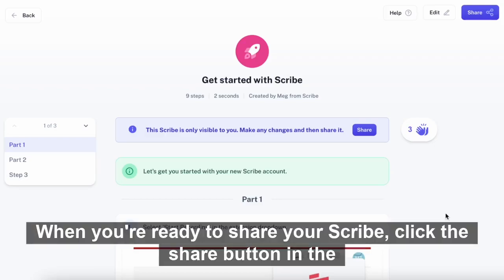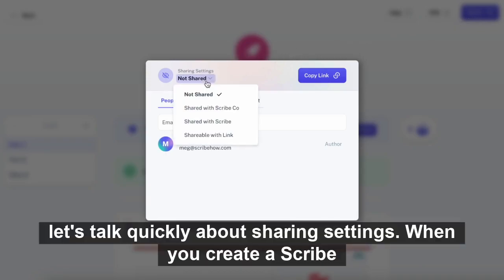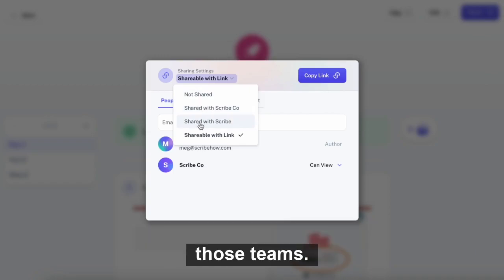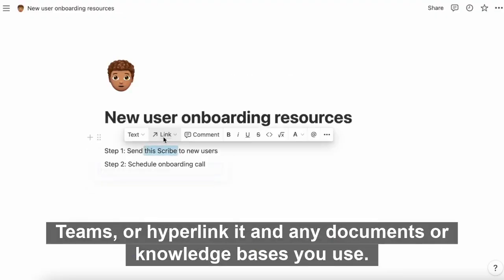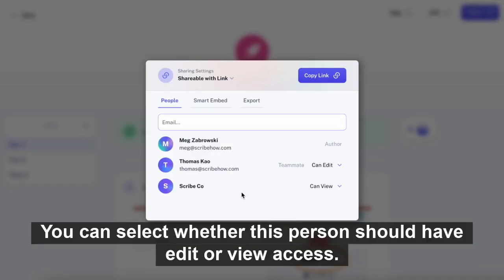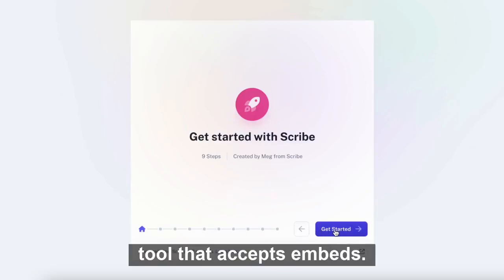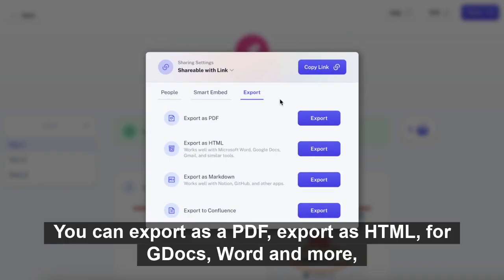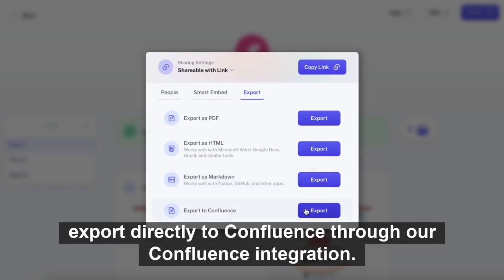How to share a Scribe - demo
Watch this demo video to learn more about sharing Scribes via URL, directly to teammates, embeds, PDF, Confluence, and more.